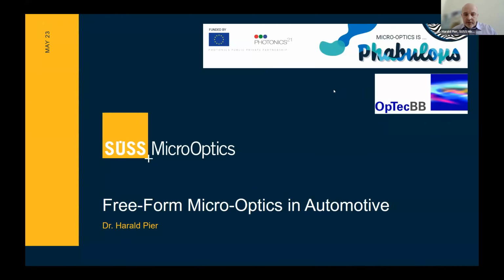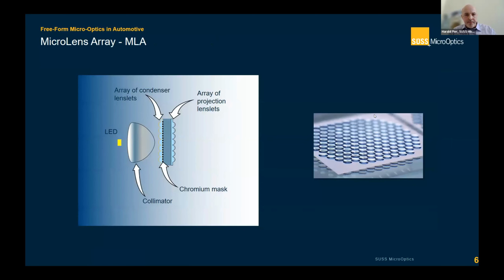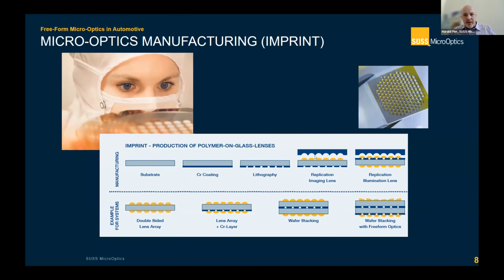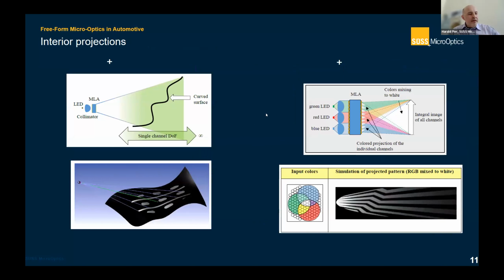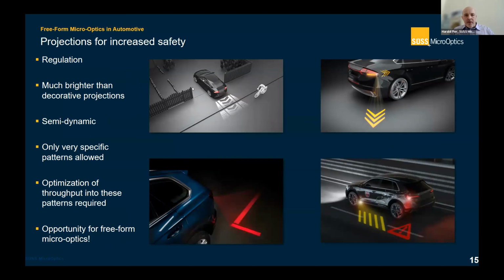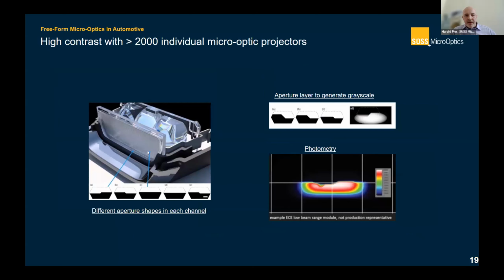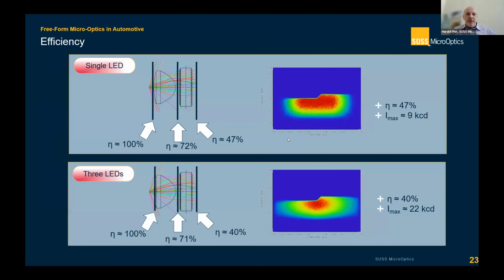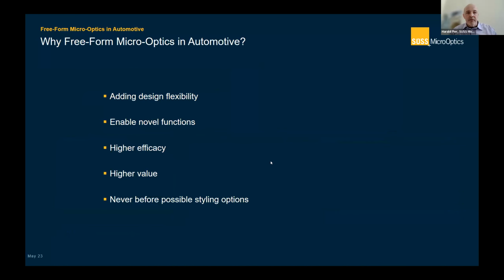Micro-optics for automotive applications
Presentation by Harld Pier of SUSS MicroOptics on the capabilities of (free-form) micro-optics for automotive applications.

For more information about free-form micro-optics, please visit the PHABULOuS